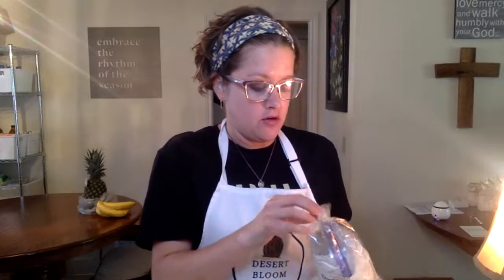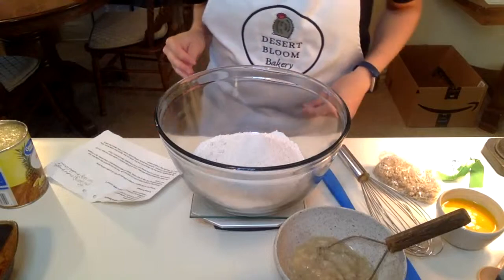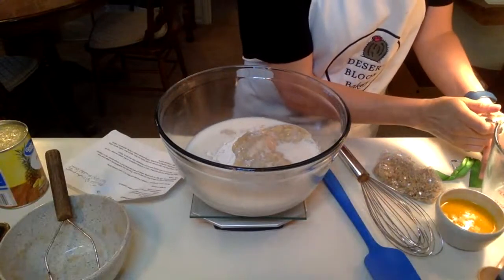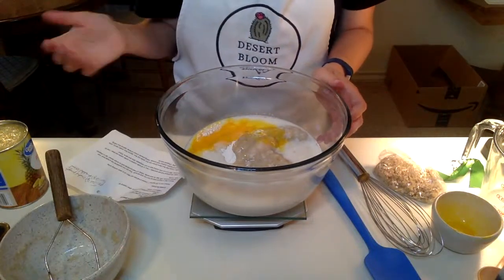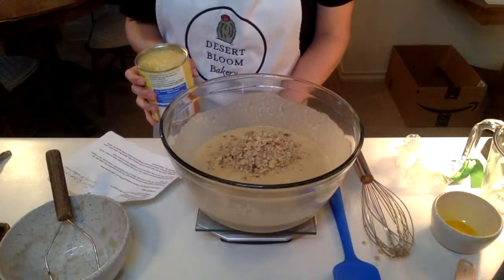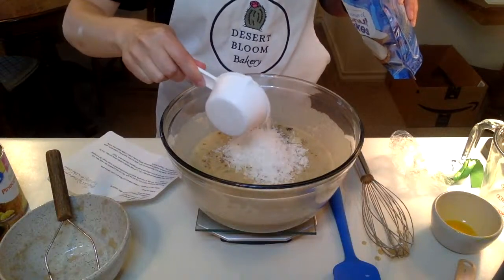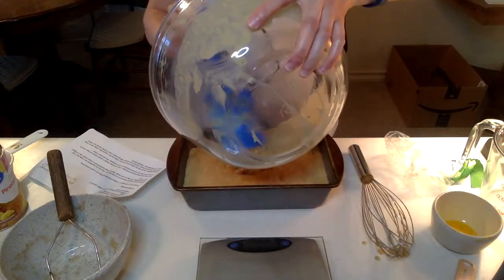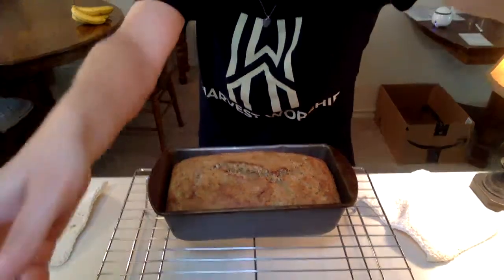Tropical Banana Bread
**If you love this baking video, you're going to love my online baking courses! Printable recipes, step-by-step video tutorials for gluten- and dairy-free recipes and baking tips.**

Here's a summertime twist to my banana bread, using the mix that can be found from DBB, or in my book, "Take a Seat!"
- For "Take a Seat!" book

Follow directions for making banana bread mix. When adding nuts (if desired), stir in 1 (8 oz.) can of crushed pineapple and 1/2 cup (60 grams) shredded coconut. Bake at 350 degrees F for 1 hour and 15 minutes, or until a sharp knife inserted in the center comes out clean.
Cool 30 minutes in the loaf pan, then turn out onto a cooling rack to cool completely.
Slice and serve. Enjoy!